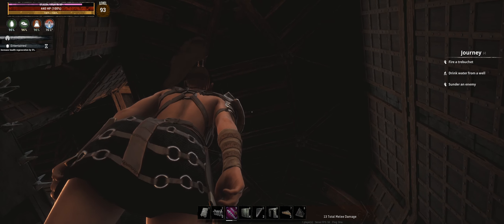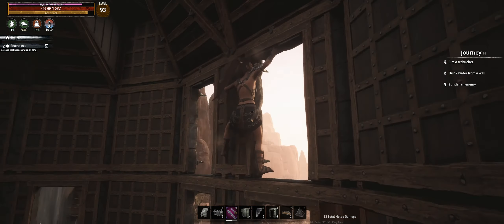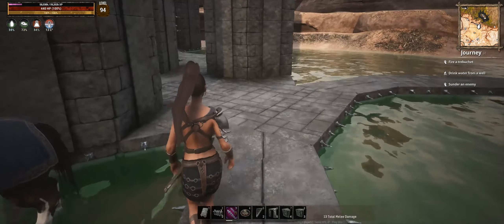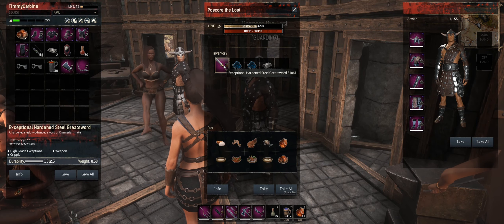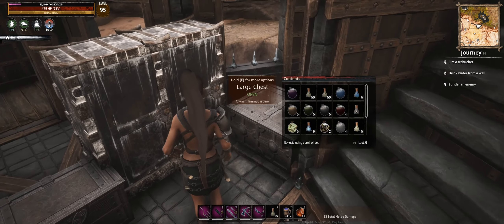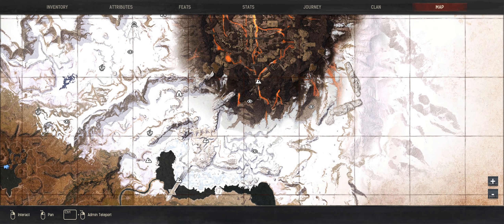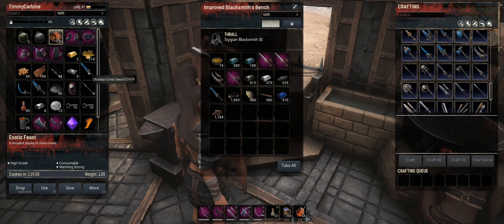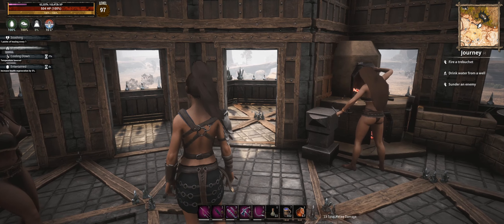Borrowing the Neighbour's Volcanic Forge || Conan Exiles 2020 [S1-E24]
I'm back to give Conan Exiles another go now in 2020 after it has time to mature into a great game.

--- Settings ---
XP Multiplier: 3
Harvest Amount: 10
Resource Respawn Speed: 5
Night Time Speed: 10
Crafting Time: 0.2
Thrall Crafting Time: 0.04
Fuel Burn Time: 5
Purge Duration: 20
Purge Trigger Value: 15000
Purge Update Interval: 10
Animal Pen Crafting Time: 0.04

--- Support ---
Please donate responsibly, all donations are final and cannot be refunded.

Conan Exiles is an open world survival game set in the lands of Conan the Barbarian. Survive in a savage world, build a home and a kingdom, and dominate your enemies in epic warfare.
Forge the legacy of your clan as you fight to reclaim and dominate the Exiled Lands. Use the powerful building system to create anything from a small home to entire cities piece by piece. Wage war using swords, bows, siege weapons, and even take control of giant avatars of the gods to crush the homes of your enemies in epic battles.
Conan Exiles can be played in full single-player, coop, or persistent online multiplayer.